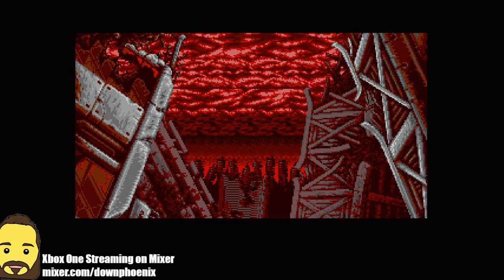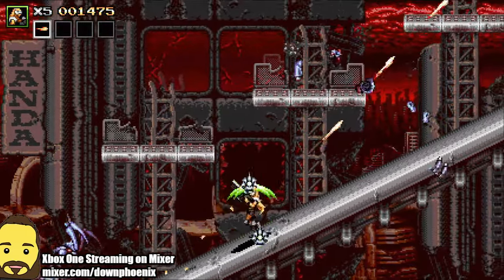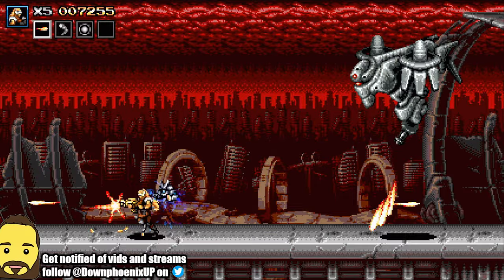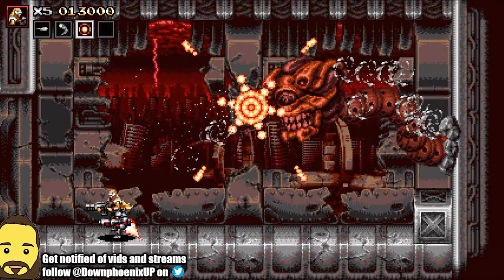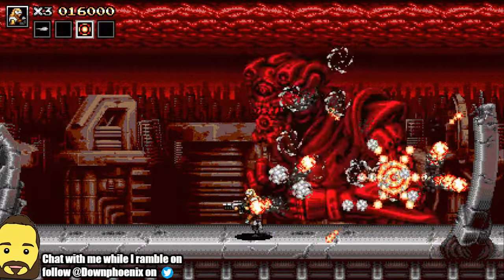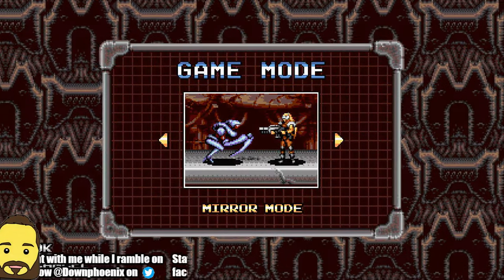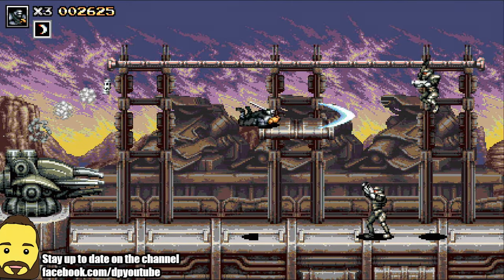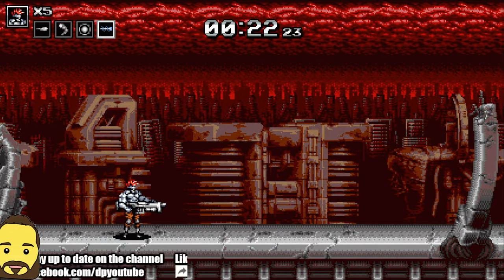Blazing Chrome - What Im Playing Episode 14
This Run and Gun platformer takes you back to the time of high action from the 80s and 90s. Available on all major game systems and if you pc or XBOX game and have gamepass, you have no excuse to skip on this since it is included!